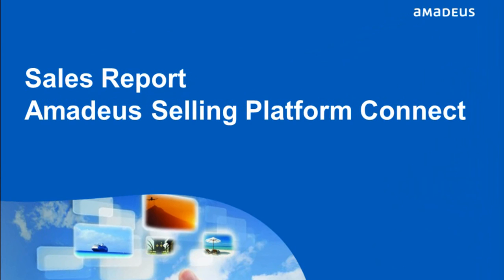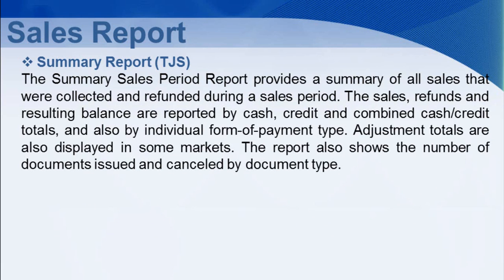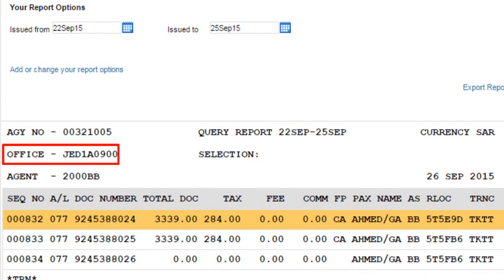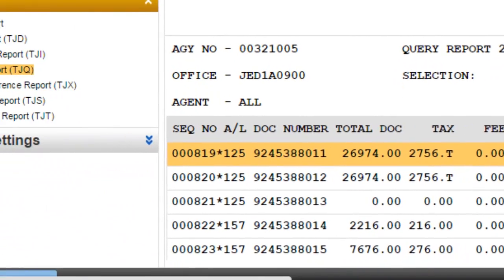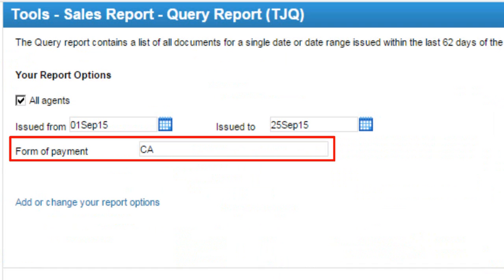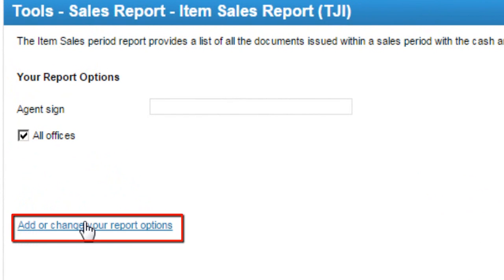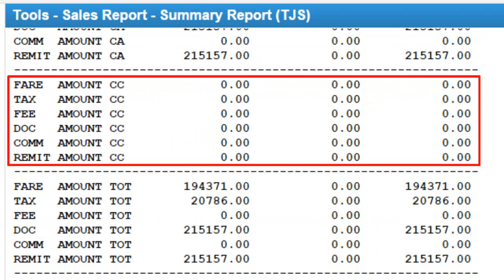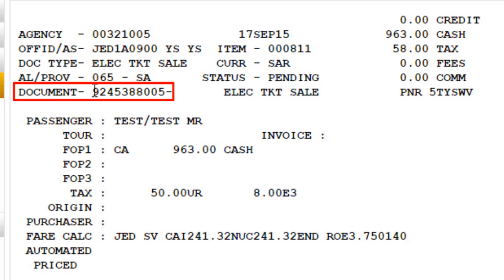Understanding Sales Reports in Amadeus – Travel Agents’ Must-Know!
Are you a travel agent, airline ticketing professional, or agency manager looking to track and analyze your sales effectively in Amadeus Selling Platform Connect? This step-by-step tutorial will teach you how to generate, interpret, and manage sales reports in Amadeus, helping you stay on top of your business transactions with ease.

Sales reporting is crucial for monitoring revenue, refunds, commissions, and agency performance. Whether you need to generate daily, weekly, or monthly sales reports, understand voided tickets, refunds, or outstanding payments, this guide covers everything you need to know to master sales tracking in Amadeus!

Sales Report allows you to display sales information and accounting statistics about the transactions that are stored in the document database.

Following types of report are available:

* Daily Report (TJD):
The Daily Report provides a summary of all sales that were collected and refunded during a single day.

The sales, refunds and resulting balance are reported by cash, credit and combined cash/credit totals, and also by individual form-of-payment type. Adjustment totals are also displayed in some markets. The report also shows the number of documents issued and canceled by document type.

* Item Sales  Report (TJI):
The Item Sales Period Report lists all documents issued in a sales period, with the cash and credit totals against each item. The report is split into three main sections: sales, refunds and non-issued documents.

* Query Report (TJQ):
The Query Report contains a list of all documents that were issued or refunded for a single date or date range. The report includes the total fare, taxes, fees and commission.

* Cross-Reference  Report (TJX):
The Cross-reference Report is only available for airlines or markets that print (OP)ATB tickets, or that print invoices.

The Cross-reference Report cross-references ticket numbers against invoice numbers (for (OP)TAT and (OP)ATB tickets) or stock control numbers (for (OP)ATB only), and vice versa.

The report also shows the PNR record locator and amount associated with the ticket number.

You can report on a specific ticket number, stock control number or invoice number, or on all numbers issued on a particular day or date rate.

* Summary Report (TJS):
The Summary Sales Period Report provides a summary of all sales that were collected and refunded during a sales period. The sales, refunds and resulting balance are reported by cash, credit and combined cash/credit totals, and also by individual form-of-payment type. Adjustment totals are also displayed in some markets. The report also shows the number of documents issued and canceled by document type.

* Transaction Report (TJT):
The Transaction Report provides additional ticketing information for any document that is listed in the Query Report. You must first obtain the document number from the Query Report before you can display a Transaction Report for that document. The Transaction Report displays the credit, tax, cash and commission amounts from the Query Report.

🔹 What You’ll Learn in This Video:
✅ Introduction to Sales Reports in Amadeus Selling Platform Connect
✅ How to generate a sales report (daily, weekly, monthly)
✅ Understanding report formats (TXT, PDF, CSV)
✅ How to check issued tickets, voided tickets & refunds
✅ Analyzing sales trends & commission reports
✅ How to filter reports by agent, airline, or ticket type
✅ Common errors in sales reports & how to fix them
✅ How to export & print reports for accounting and audit purposes

👉 Travel agents & travel agency owners
👉 Airline ticketing professionals
👉 Amadeus GDS users handling sales tracking
👉 Business owners managing travel industry finances

🚀 Why Use Amadeus Sales Reports?
✔️ Helps you track agency revenue & profitability
✔️ Identifies errors or discrepancies in ticketing
✔️ Provides insights into refunds, commissions & taxes
✔️ Essential for financial audits & airline reconciliation

👀 Watch till the end to master sales reports in Amadeus! 🎥